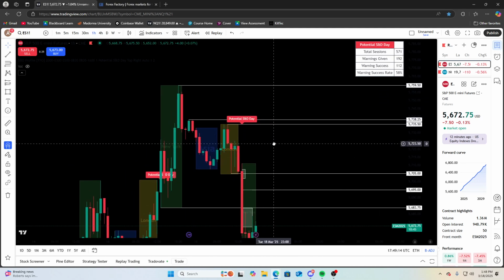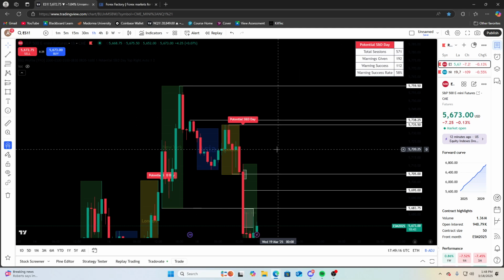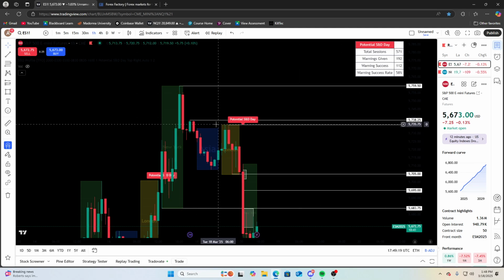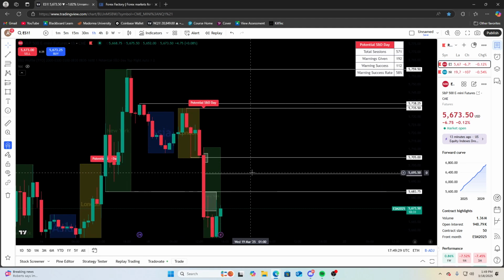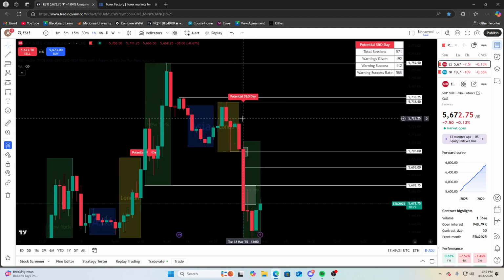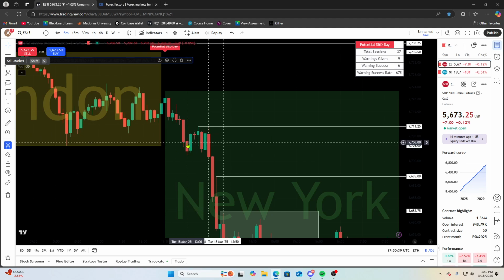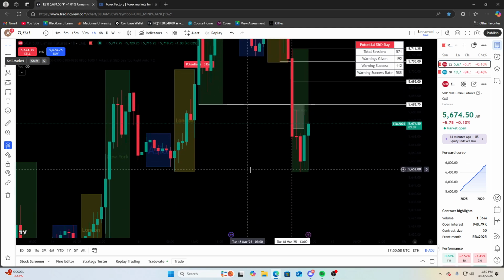Trade recap for 3/18 (no trades)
Had such a good potential set up and price just shit the bed